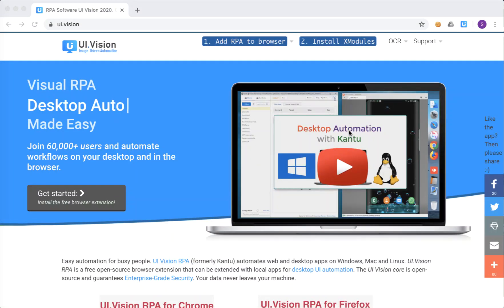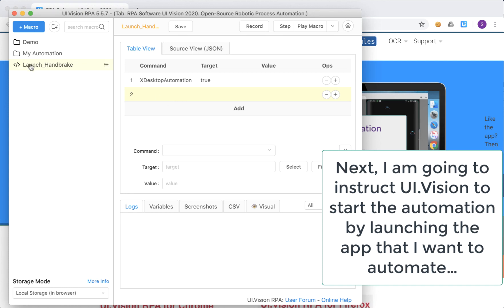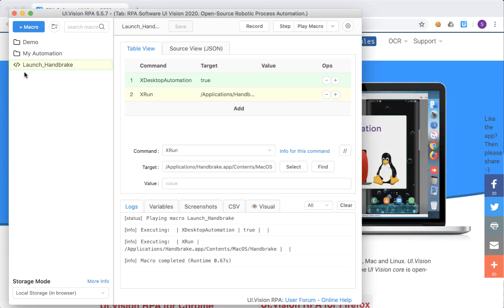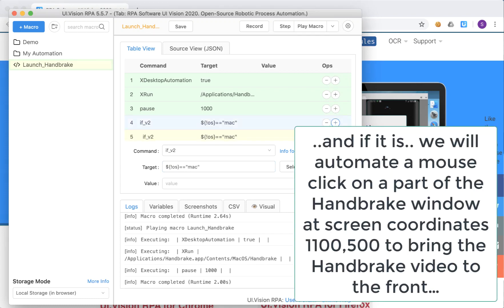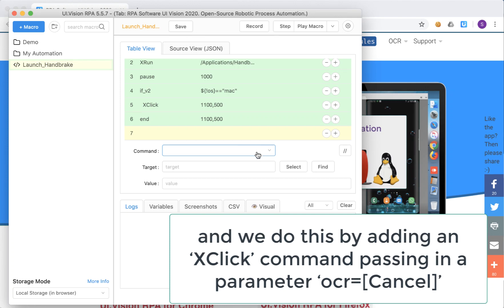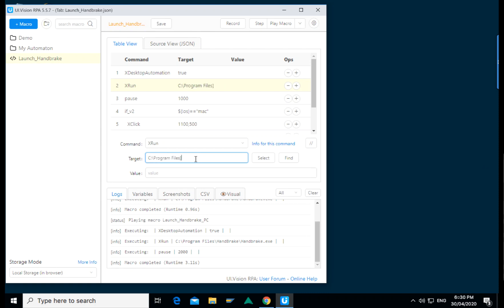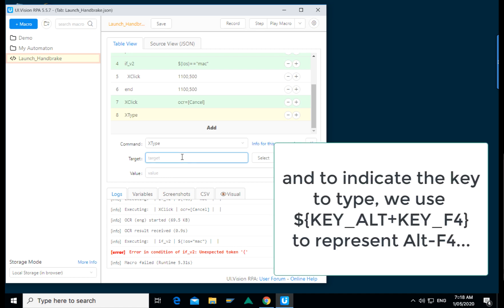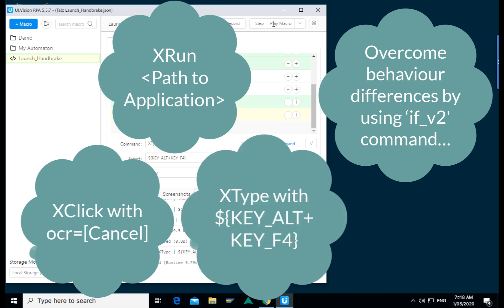UI.Vision Desktop Automation - Mini-Tutorial Part 1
In this video, we explore the first steps into Desktop Automation on UI.Vision RPA. We will look at...

1. How to launch an application
2. How to handle the differences in behaviour of the applications when it runs on macOS vs Windows.
3. How to use the OCR feature in UI.Vision RPA
4. How to send keystrokes into the computer using XType.

It is a mini-tutorial and the first of many more to come as we journey together in learning the tool.